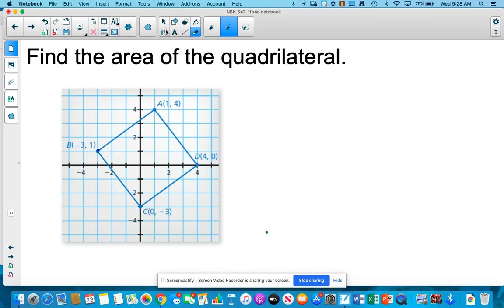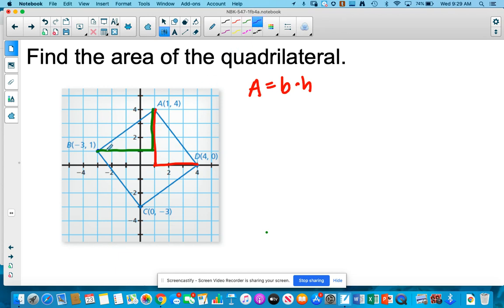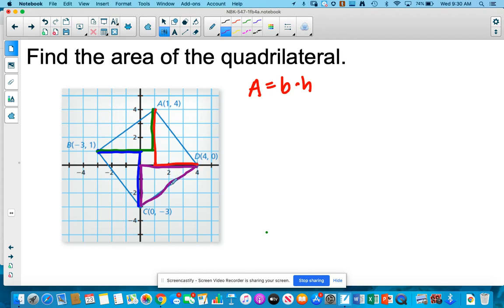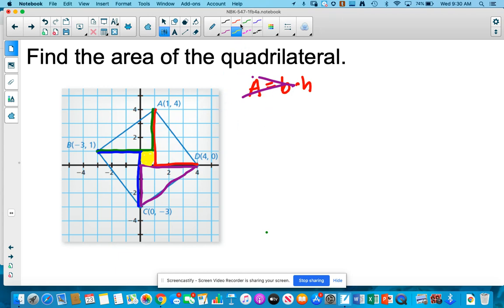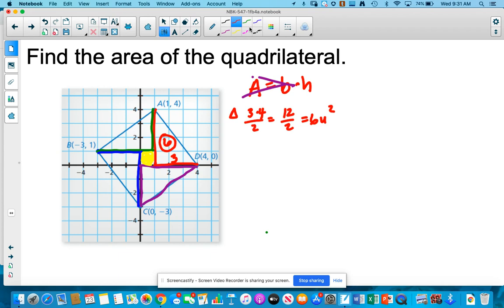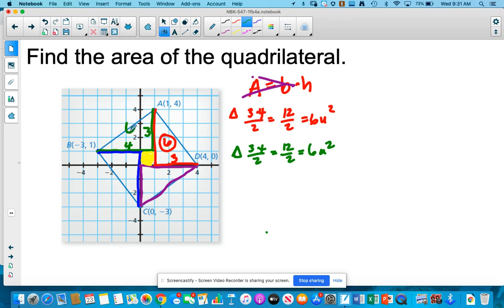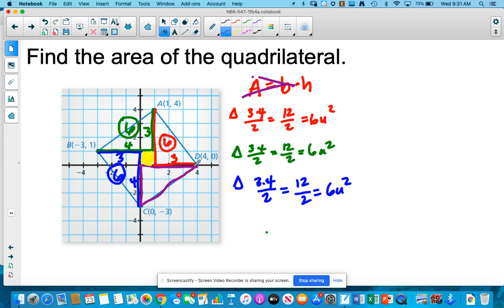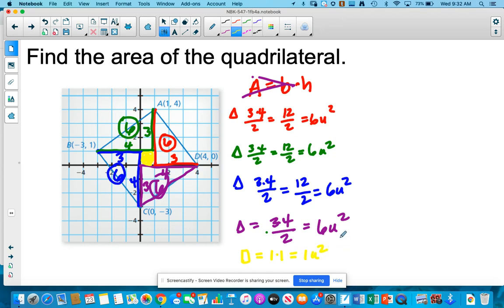Geo 1.4B Area & Perimeter - Area